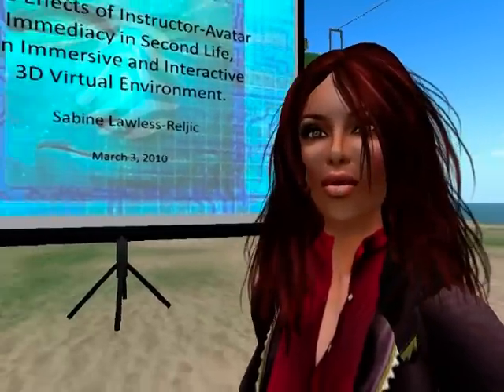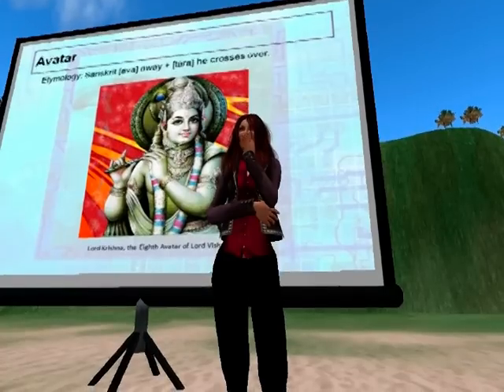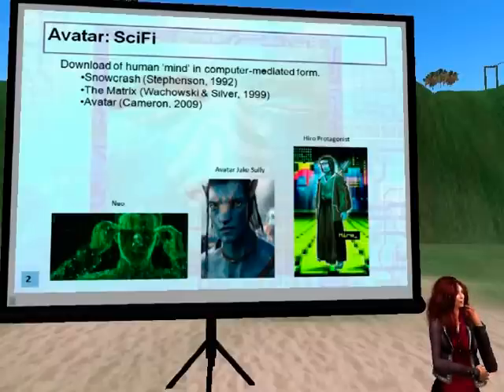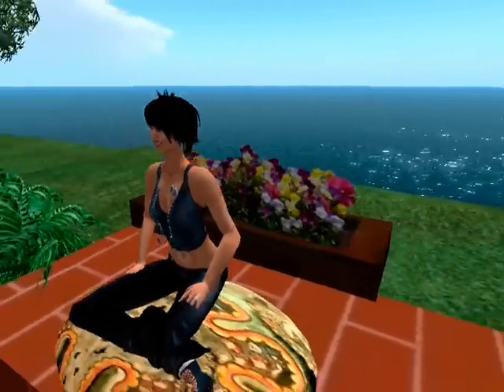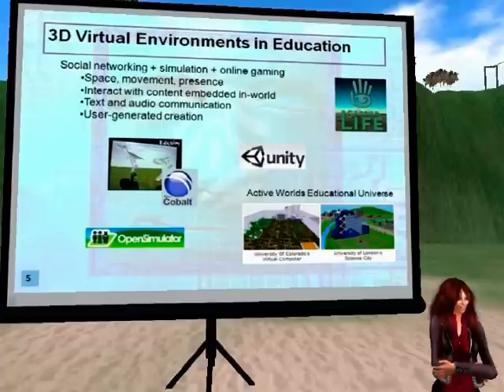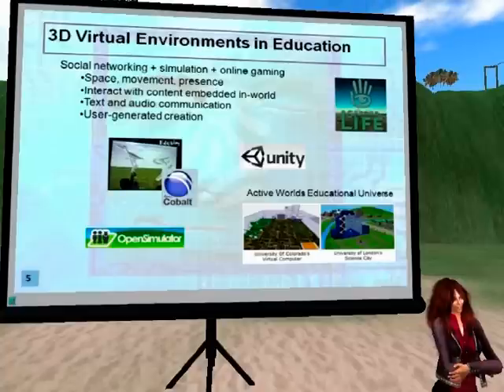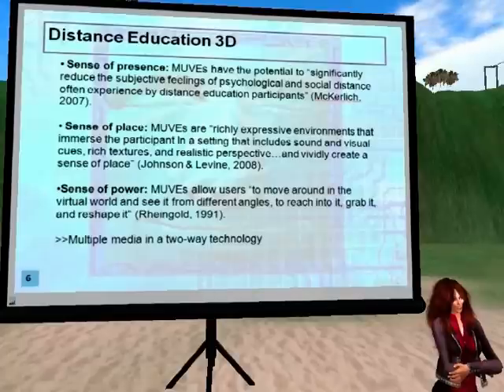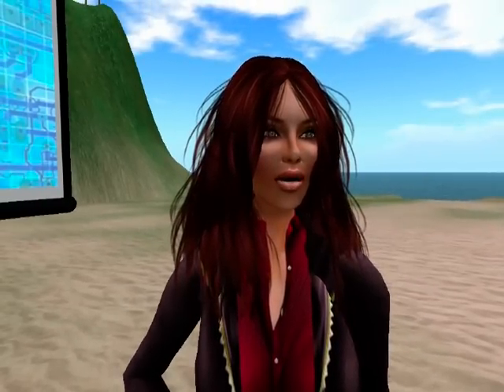Dissertation Defense Sabine Lawless-Reljic.mpg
The Effects of Instructor-Avatar
Immediacy in Second Life
by
Sabine Lawless-Reljic, Ed.D.
in Educational Technology,
San Diego State University
and
The University of San Diego 2010
Charlie Navarathna Second Life